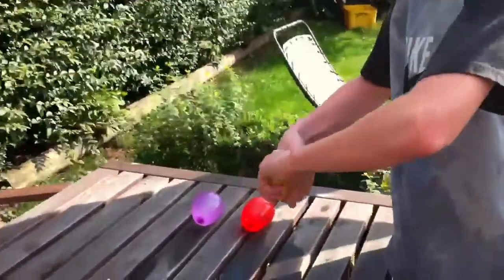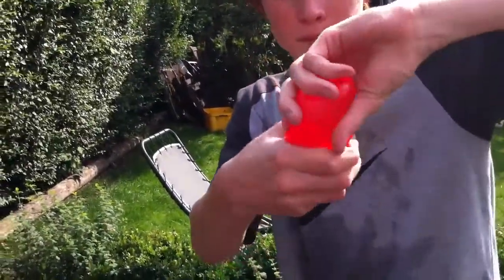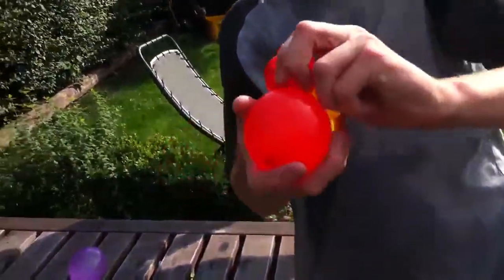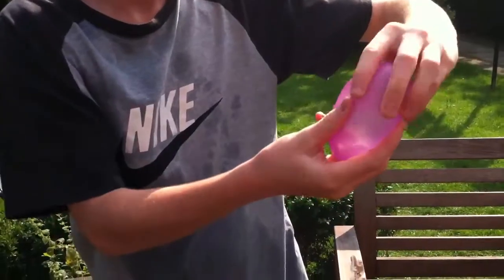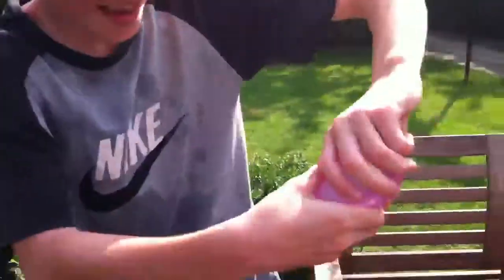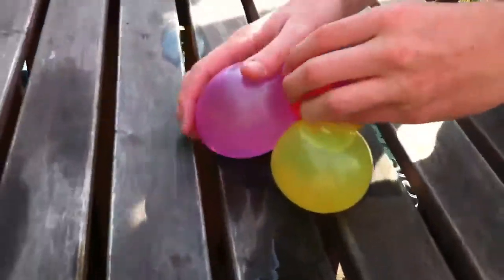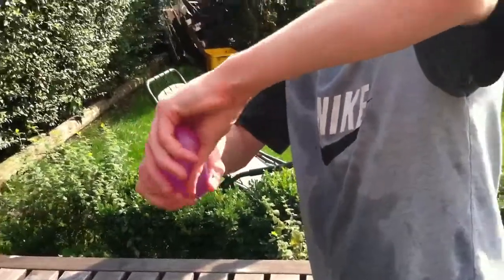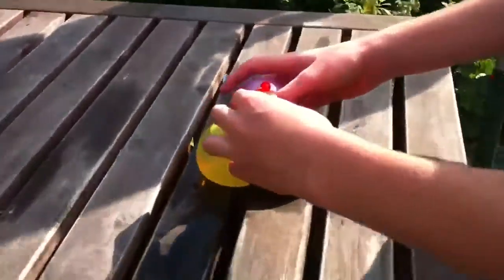how to make the best water bomb in the world (thegod)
water bomb making